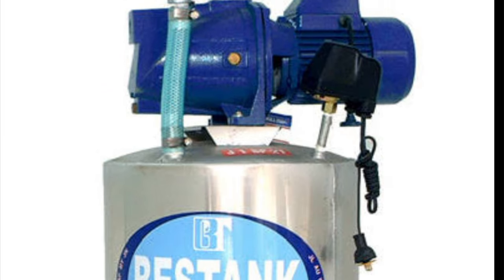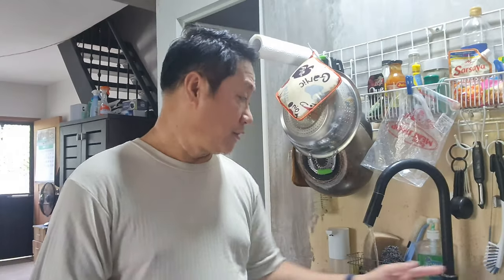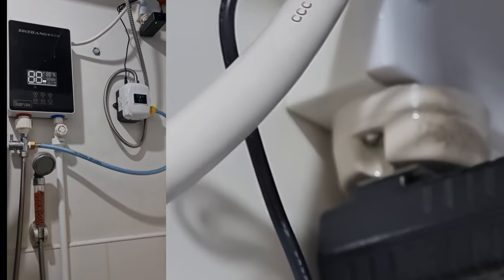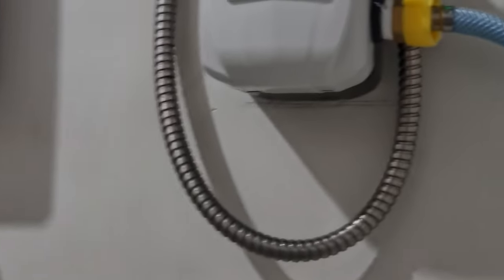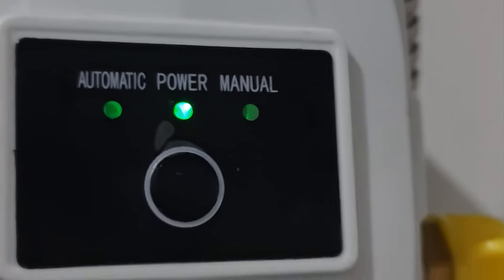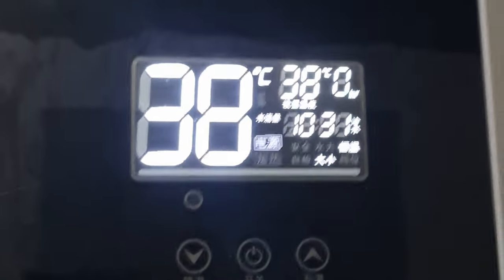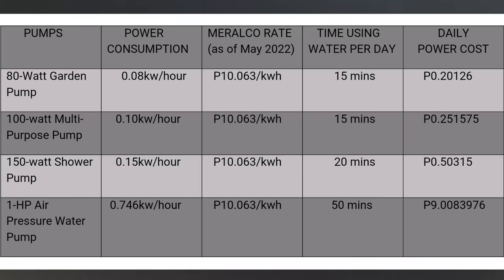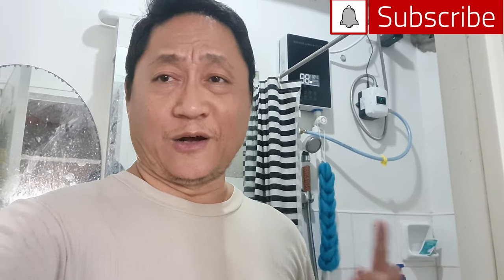Small 'Demand' Water Pumps-- Cheaper, Efficient vs. Air Pressure Water Pump System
in this video, i prove that installing smaller water pumps are cheaper than air pressure water pump system with the same results.